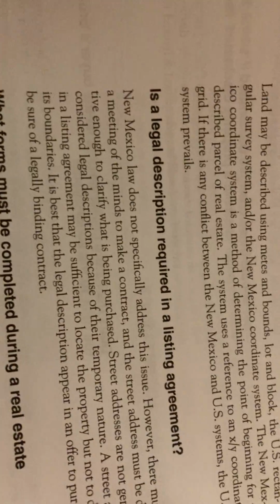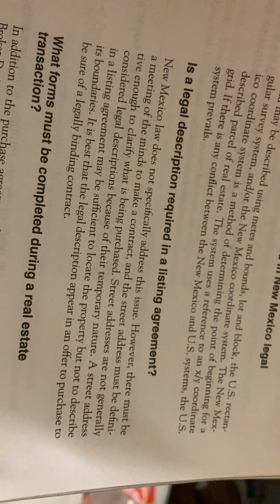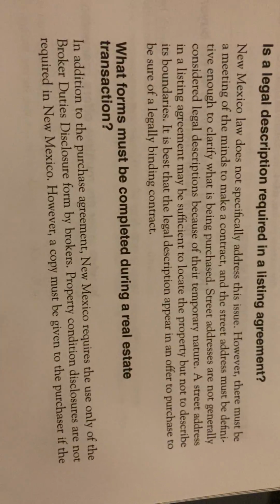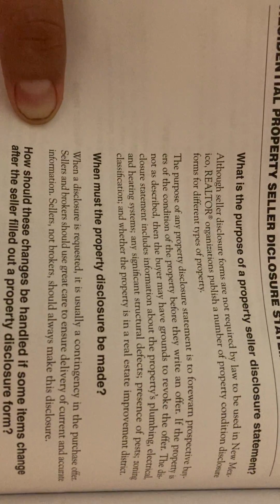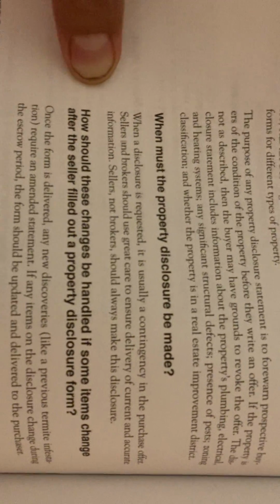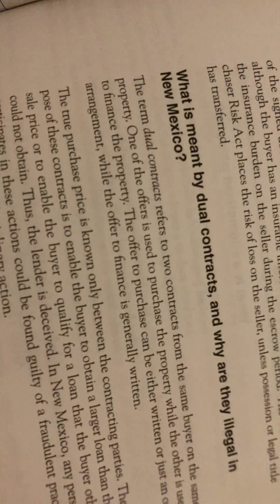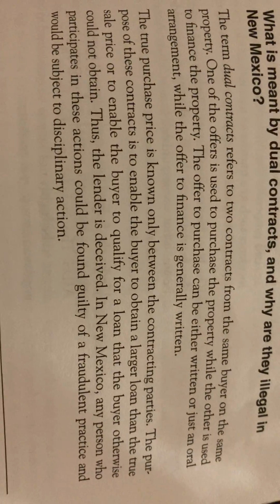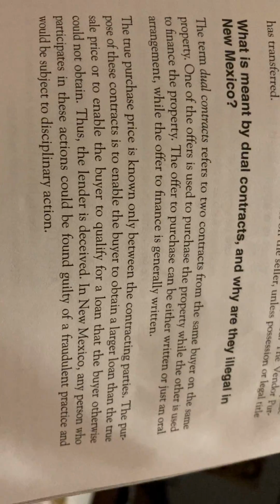New Mexico Real Estate Basics pgs 37-?